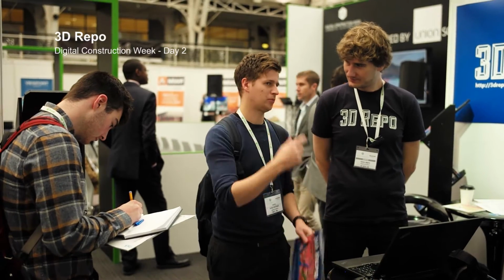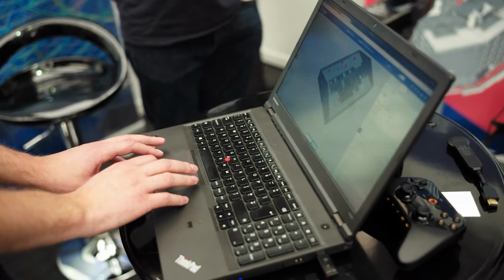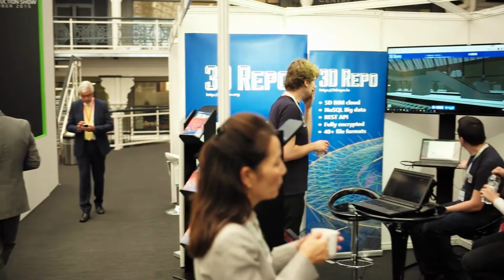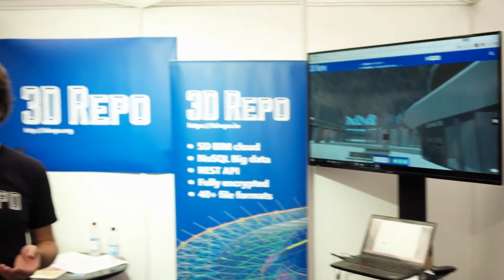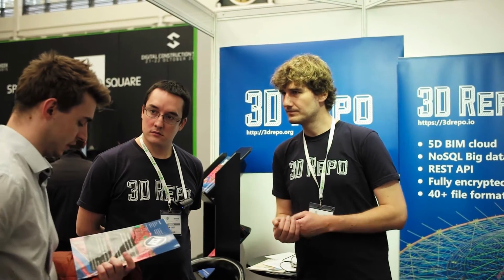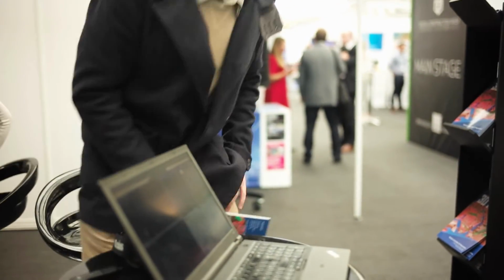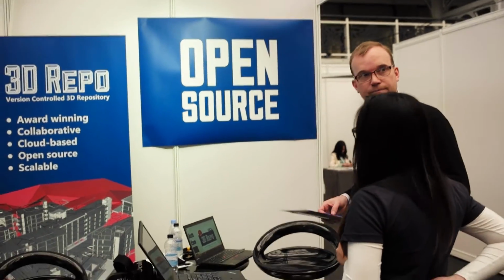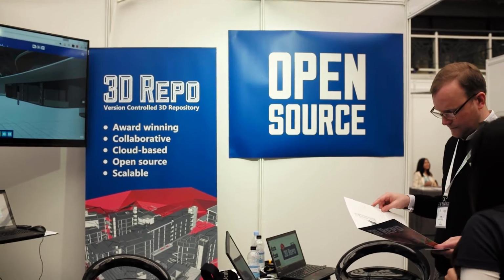3D Repo: Digital Construction Week 2015 - Day 2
Highlights from the second day of the Digital Construction Week 2015 in London